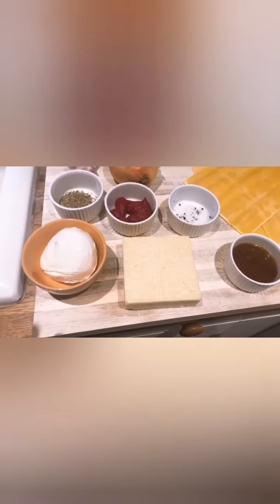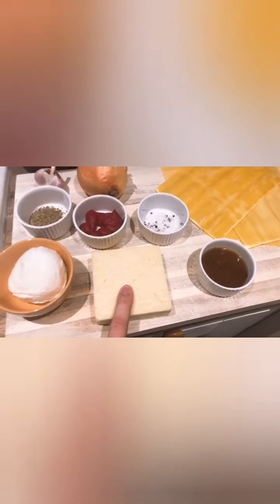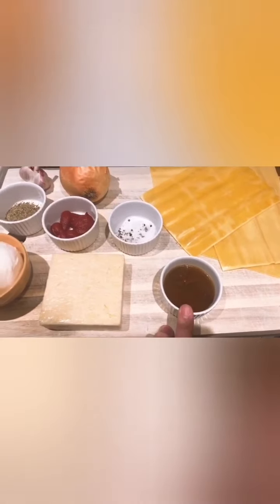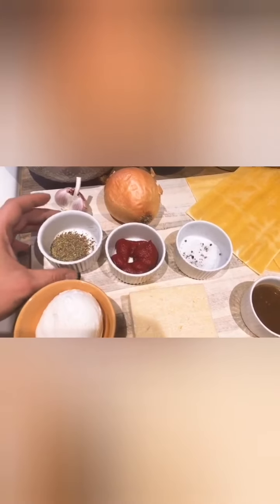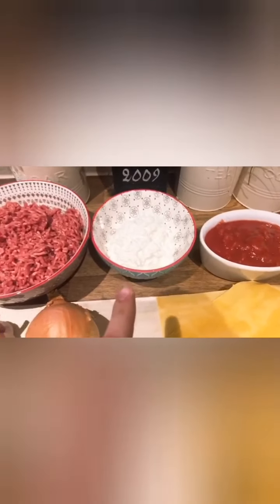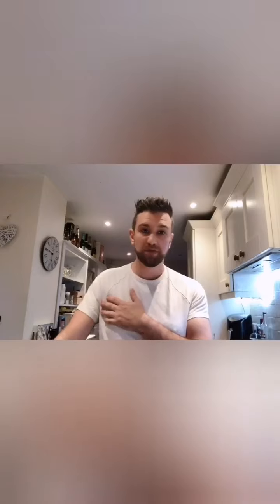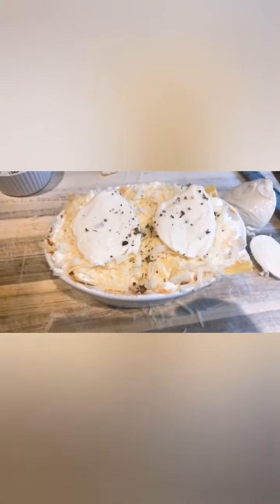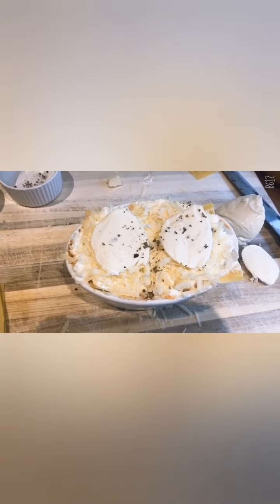Extra tasty lasagna 😋